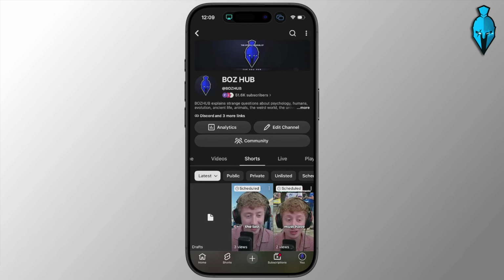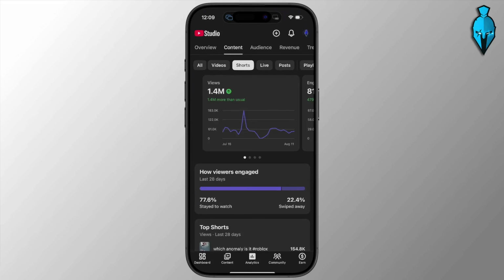YouTube Shorts Revenue Not Showing Fix - Full Guide